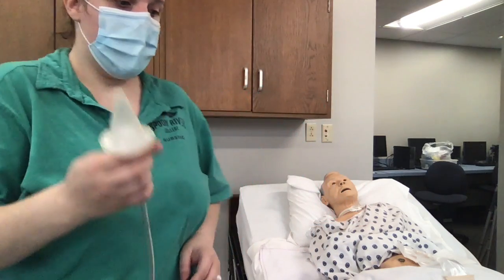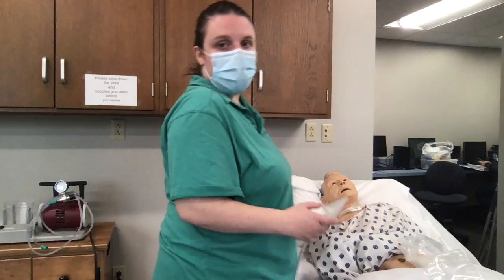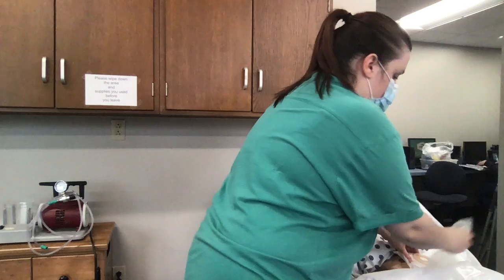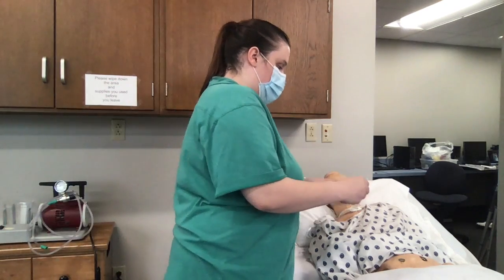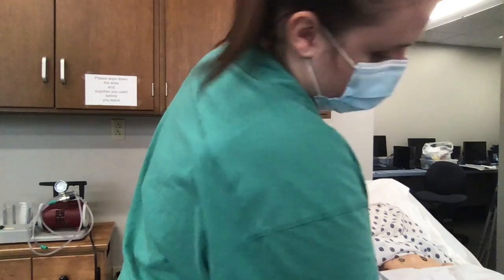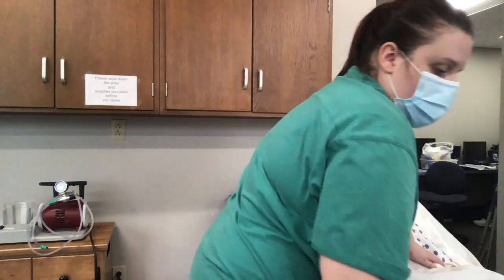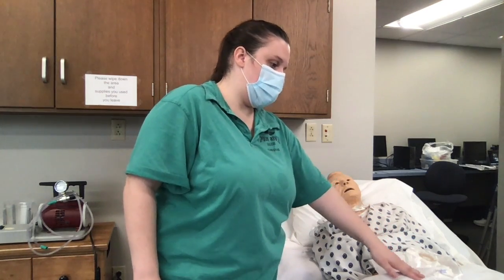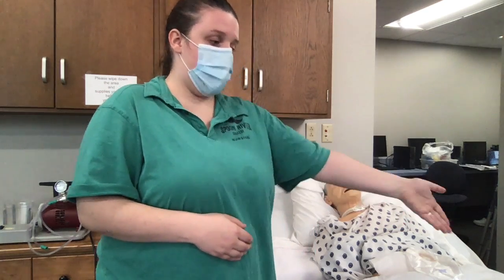colostomy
This video is about colostomy